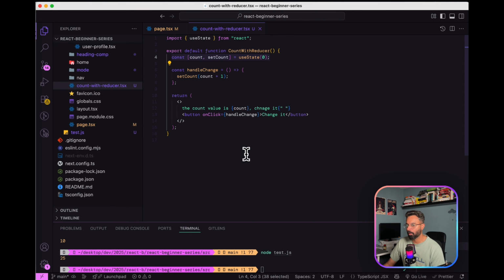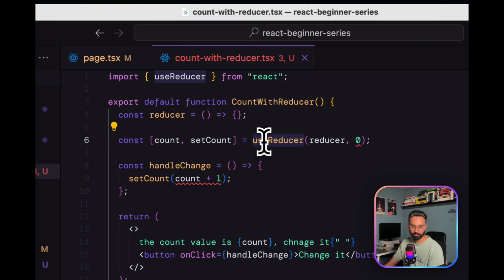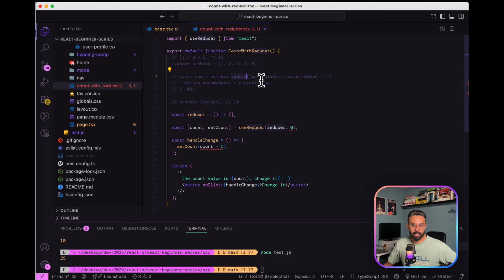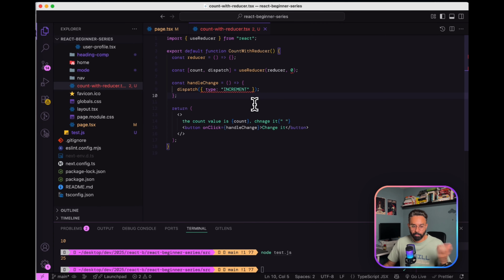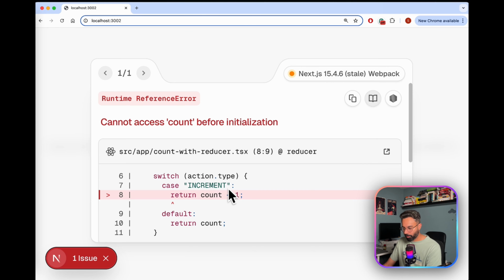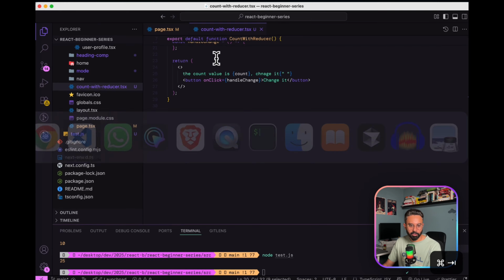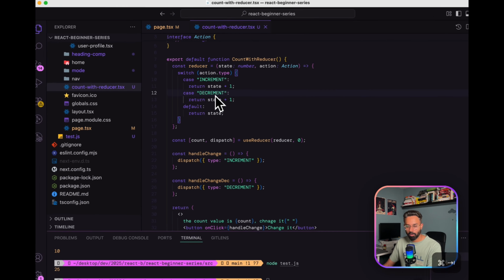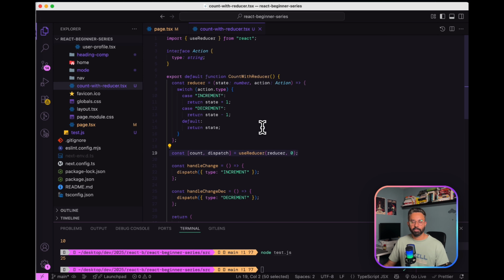#16: What is a useReducer hook? | React Beginner Series